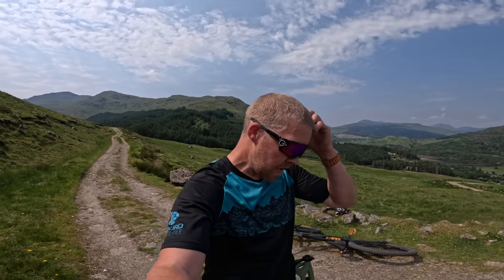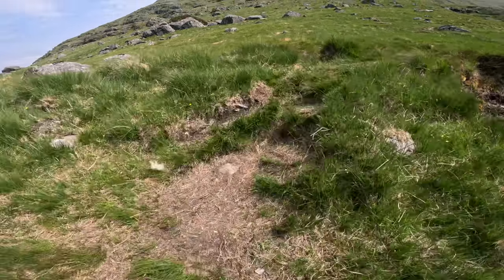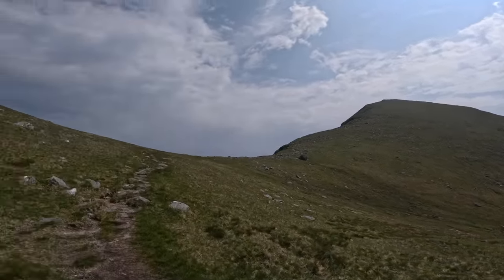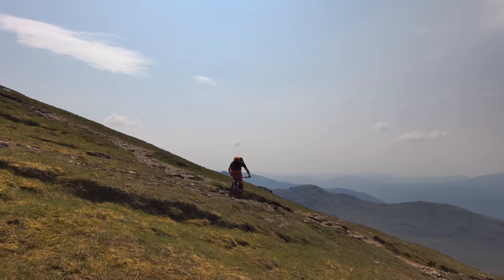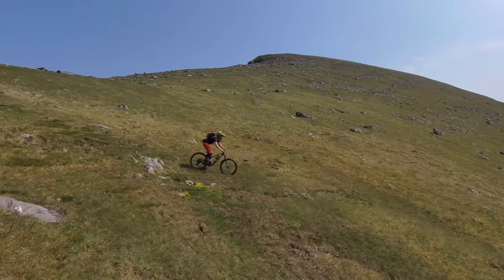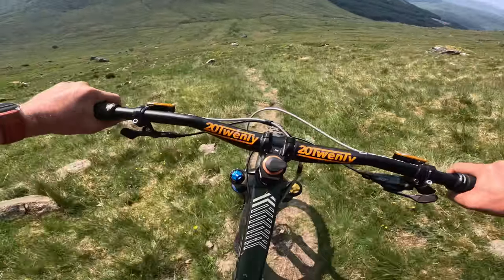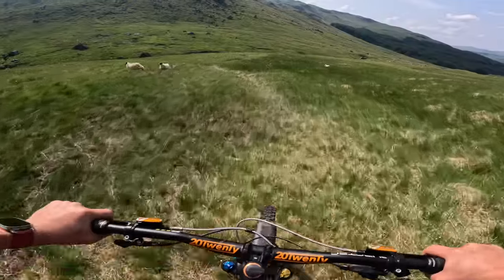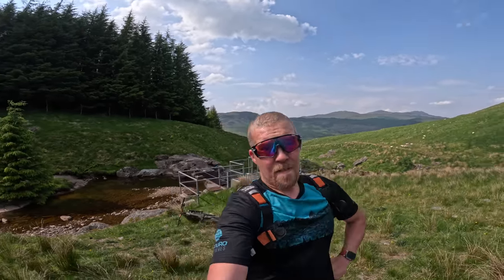There Was No Easy Way Off This Mountain!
Ben More and Stob Binnein, two mountains I pass all the time, and that I've wanted to explore. The only problem is that I knew one of them was largely unrideable and the other hard to get to without going over the other.

Well, I had to find out for sure, and the only way to do that was to go and try for myself.

Bikes

Camera Gear

Riding Equipment

Open face helmet
POC Tectal

Medium sized backpack
USWE Patriot 15

Large backpack
Kriega Trail 18

Riding glasses
Oakely Jawbreakers

One piece suit
Dirtlej Dirtsuit

Shoes
5Ten Trailcross

Bike computer
Garmin Edge 530